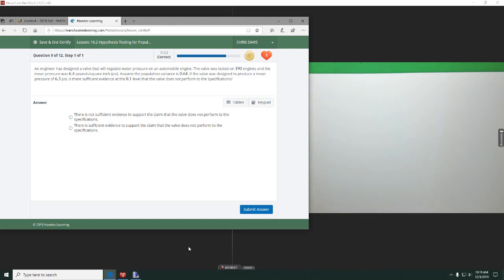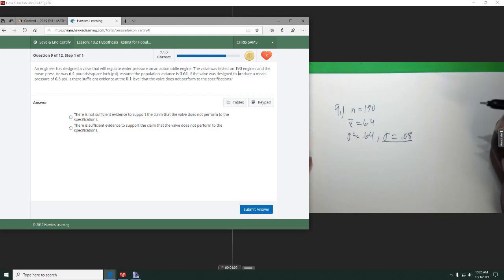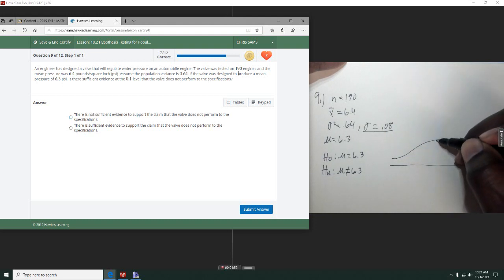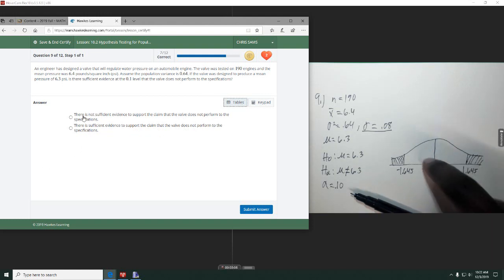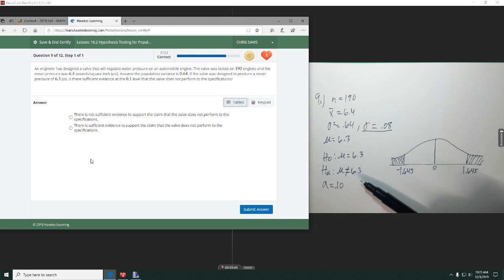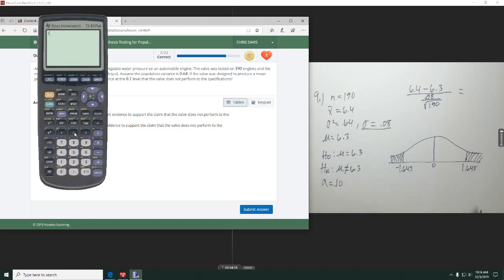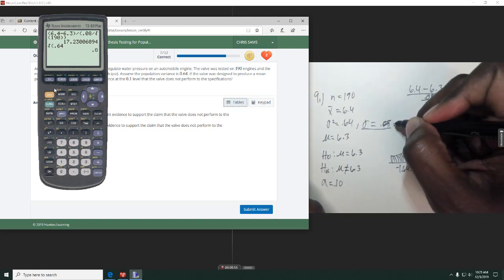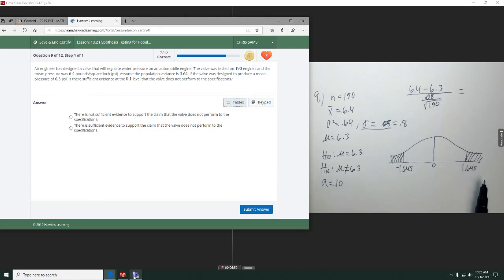Stat10 2 9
10.2 Hypothesis testing with means, sigma known